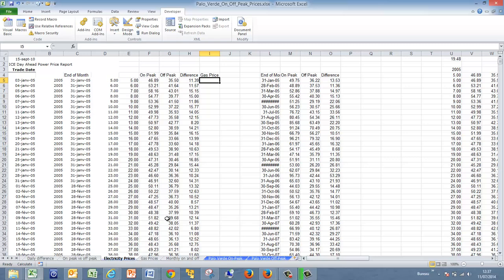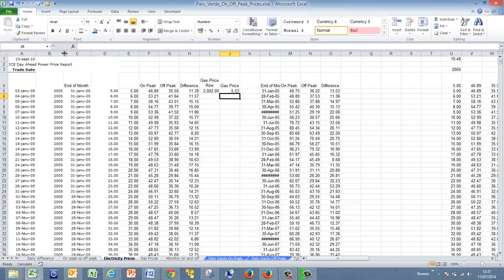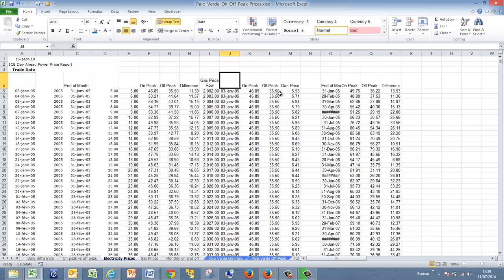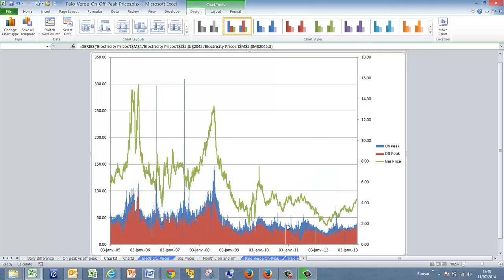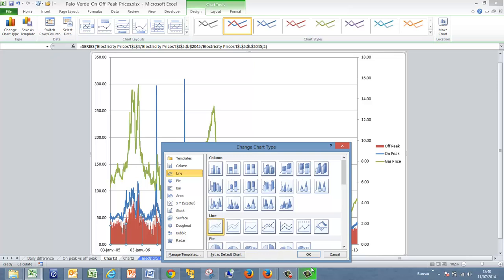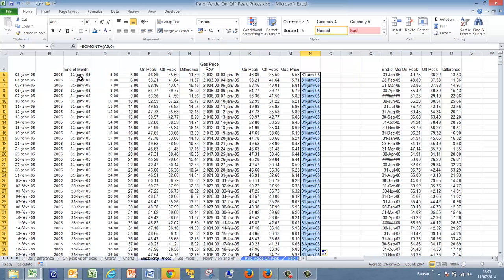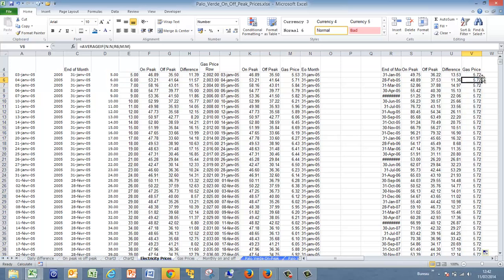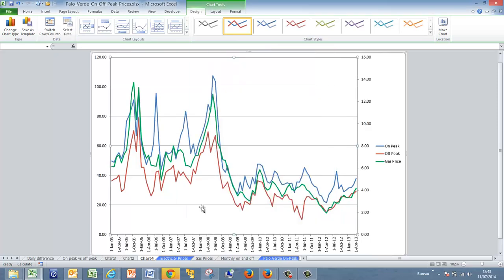Data Analysis of Gas and Electricity Price